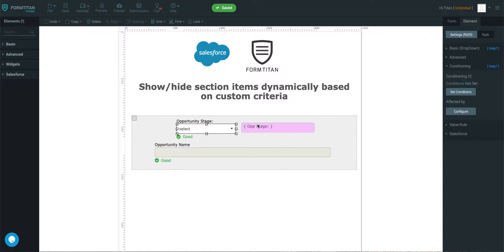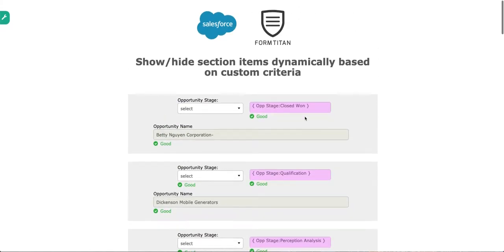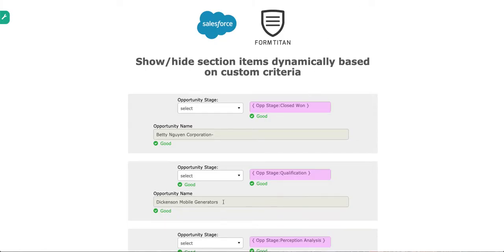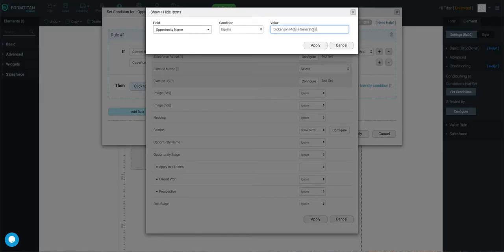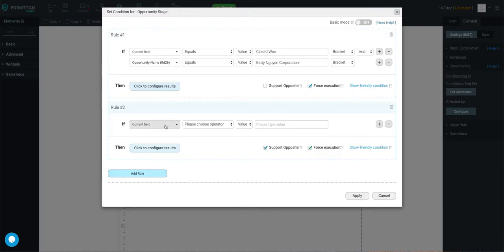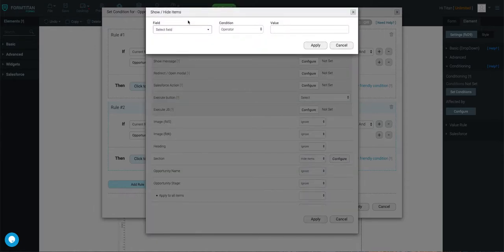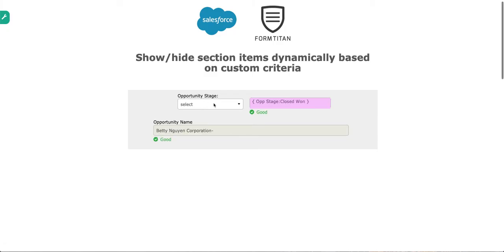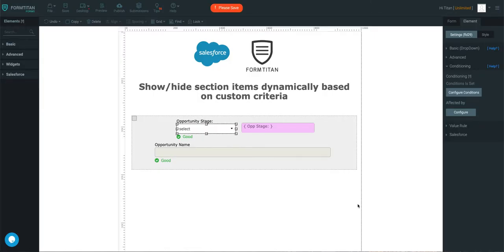Show/hide section items dynamically based on custom criteria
In this video we will show you how to show/hide section items dynamically based on custom criteria.